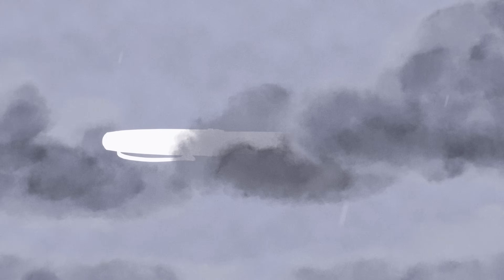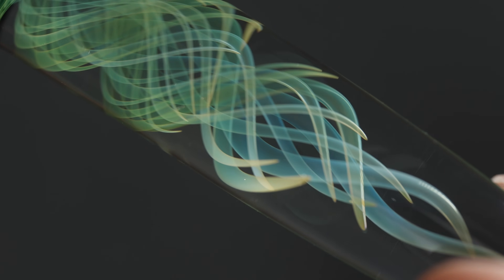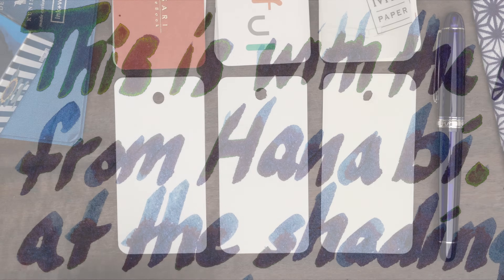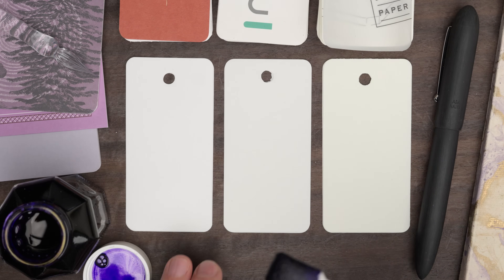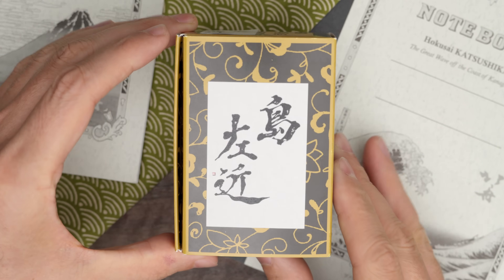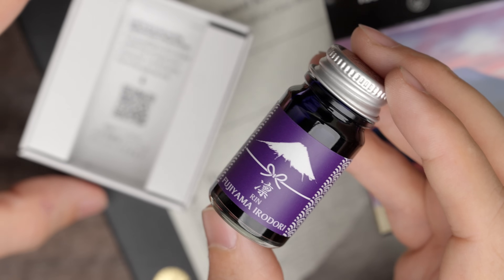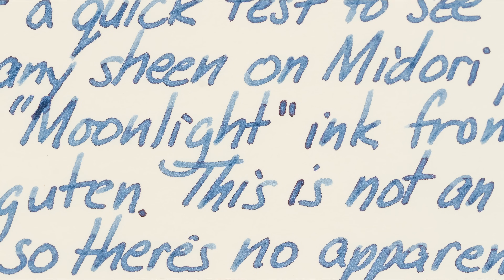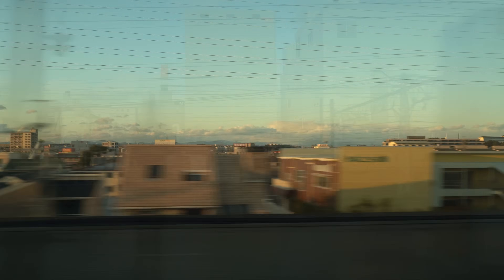Japan 2024: Part 5, Fountain Pen Inks in Osaka & Ogaki's Kawasaki Bunguten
In this video, I pontificate about a new glass pen from Hana-bi as well as ink from Nagasawa in Osaka and inks from Kawasaki Bunguten in Ogaki up in Gifu Prefecture, and at the same time, mention some of my other experiences traveling in Japan.

= MUSIC =

In this video, I used music from Hooksounds and (mostly) Audiio, as well as the YouTube Library and maybe Monstercat.